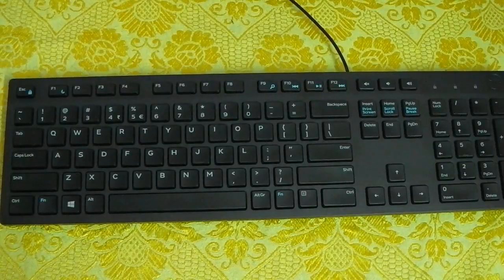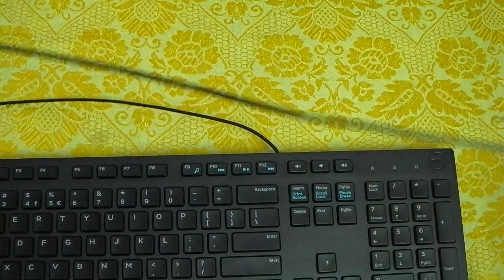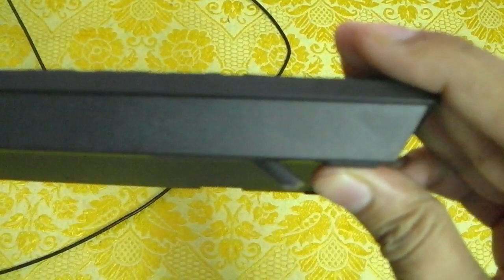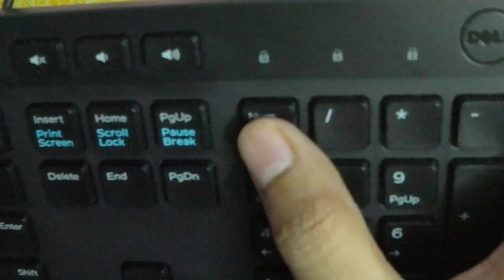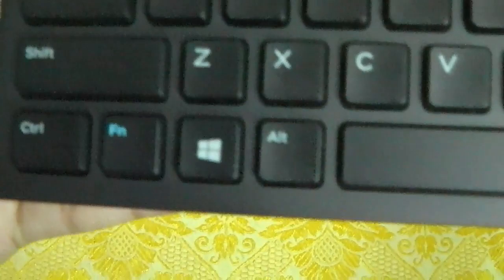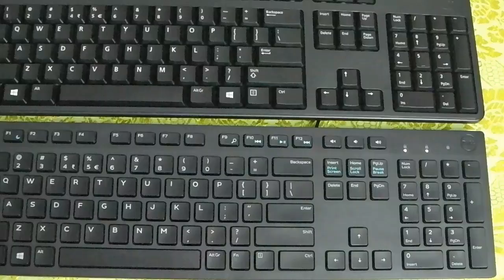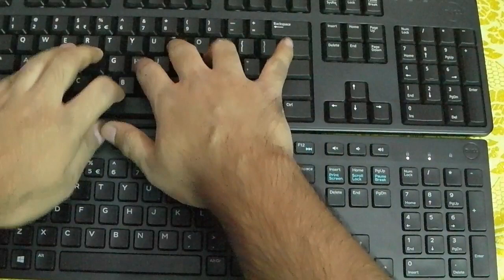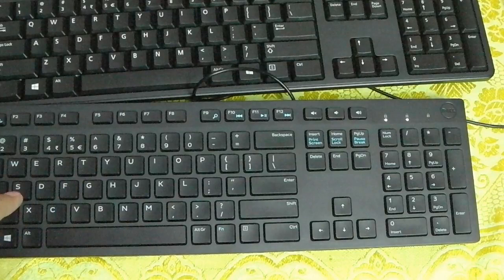DELL KB216 Wired Multimedia USB Keyboard Review and quick comparison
CHEAPEST FOR ONLY 399 LIMITED TIME

Review of DELL KB216 Wired Multimedia USB Keyboard